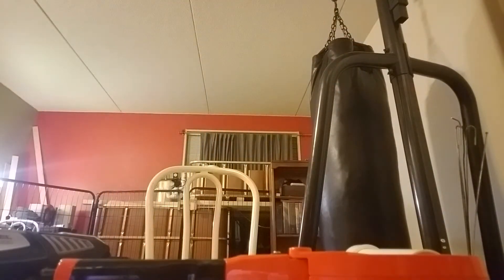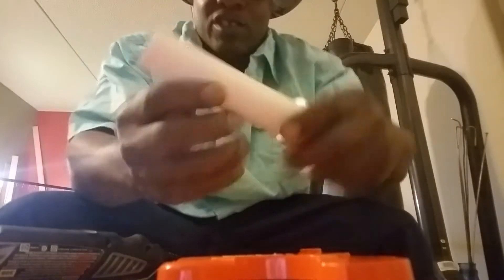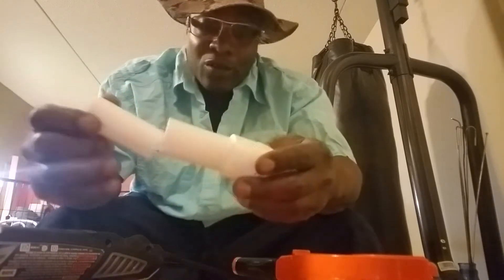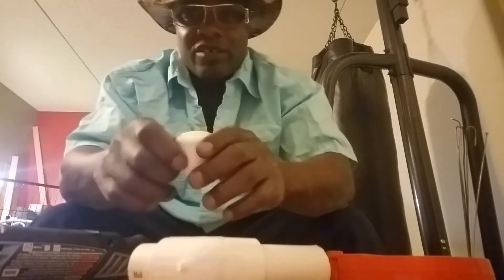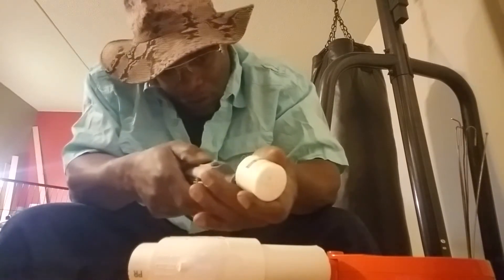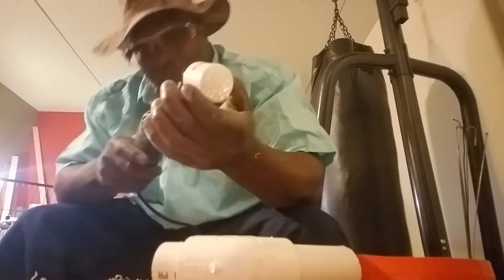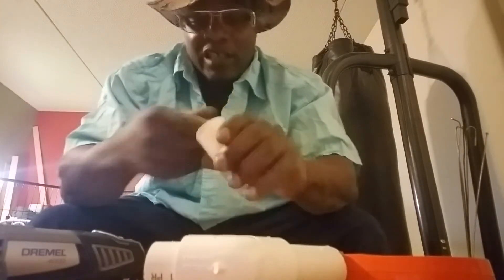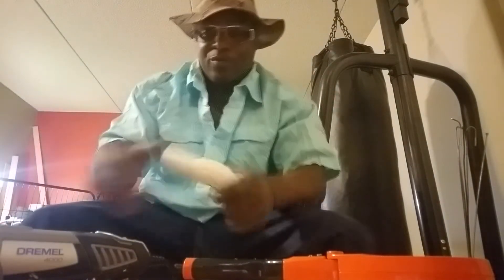how to quiet your drainage down. 17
Bell siphon adjusting..spinkler nose